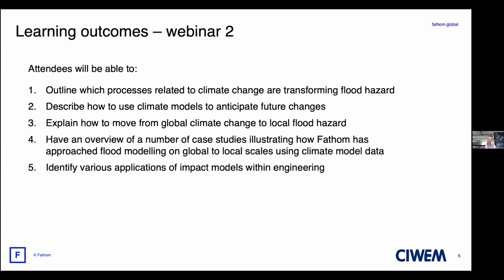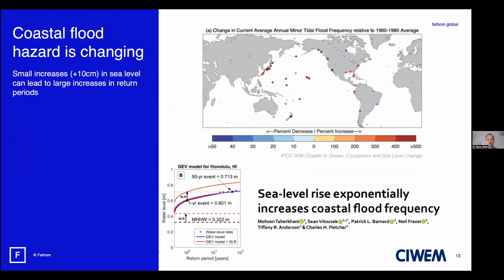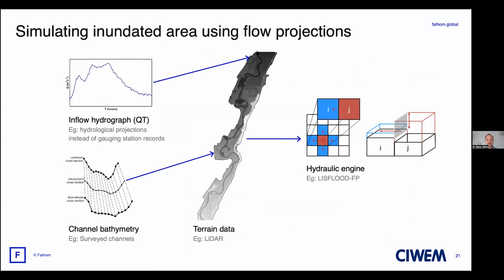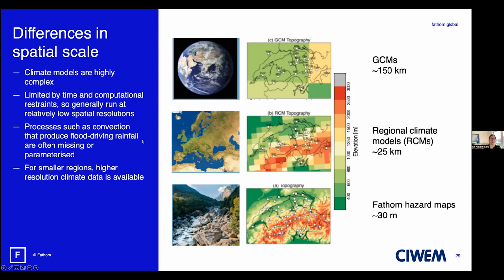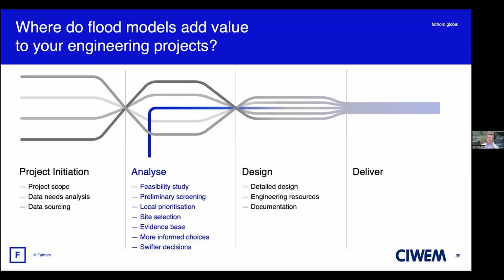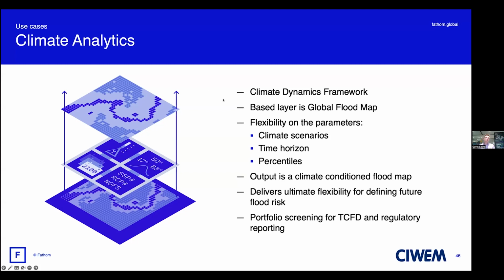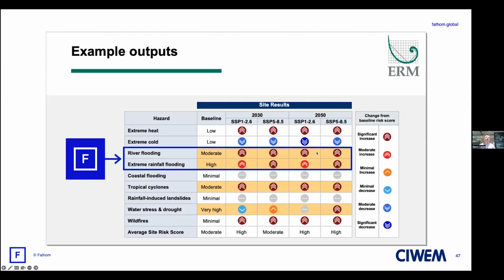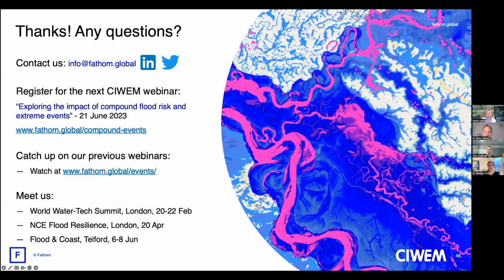Fathom x CIWEM webinar: How can we model the impact of climate change on flood risk globally.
For engineers and water professionals who want to better understand how large scale models factor in future flood risk. In this webinar, we explore Fathom’s Climate Change framework – our latest methodology for translating climate model outputs into relevant metrics for flood modelling.

How can we expect a changing climate to impact flood risk?
Understanding climate models and their use in understanding future flood risk.
Moving from global climate change to local scale risk.
What is Fathom’s Climate Change Framework?
Applications of the framework in industry.